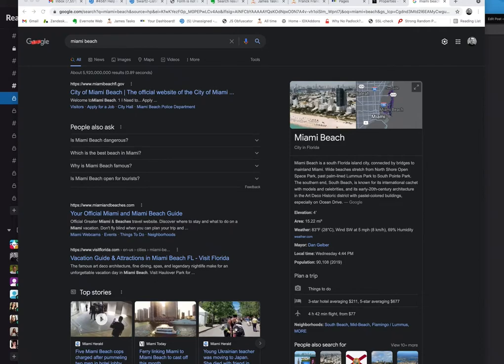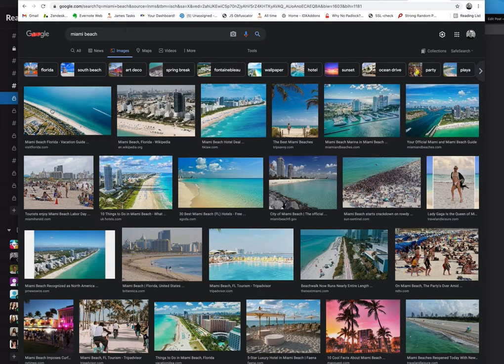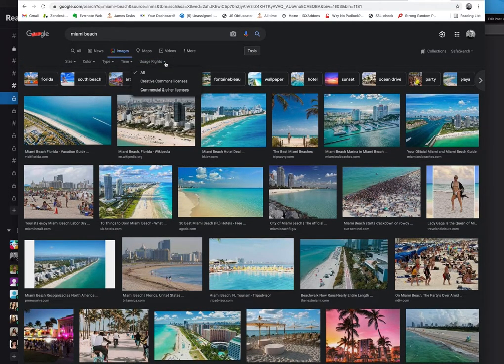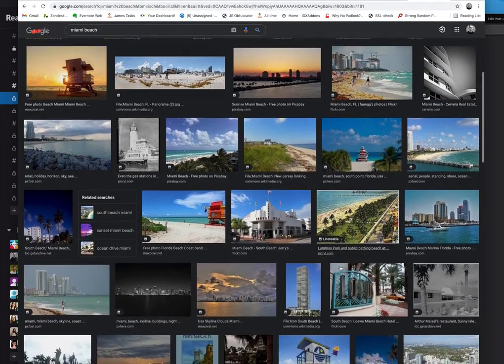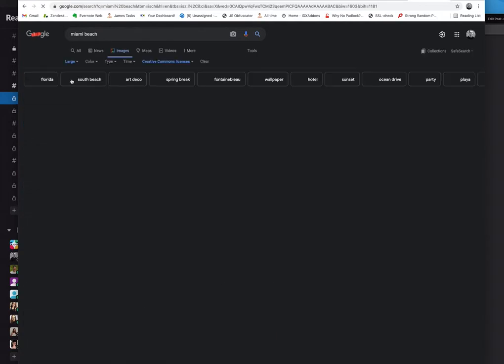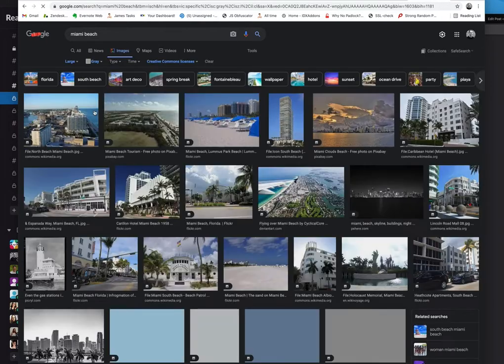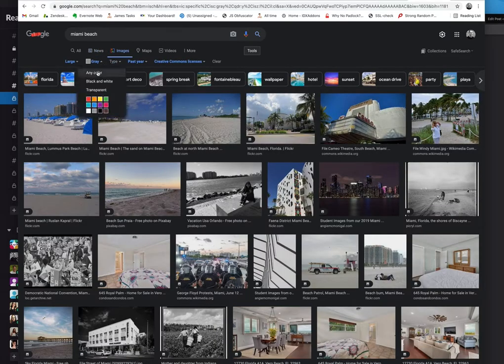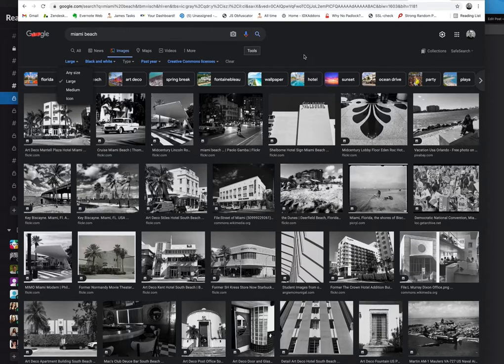Free real estate photos images for your website from Google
How to get free photos from Google for your real estate website. If you use WordPress, WIX, SquareSpace or any other site, you can get free images for your site without having legal issues.

We all want to avoid copyright problems and patent attorneys.